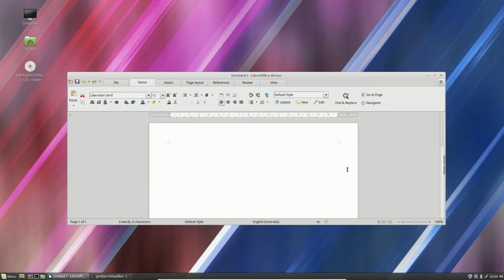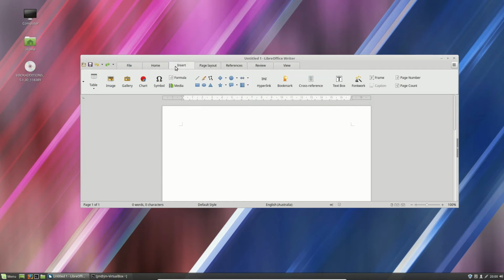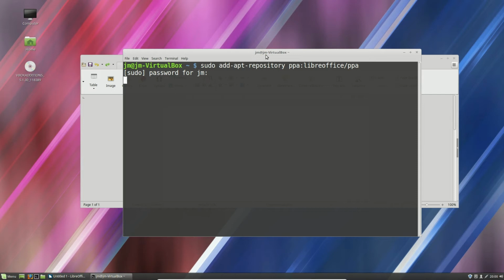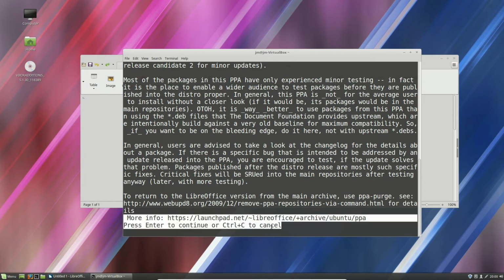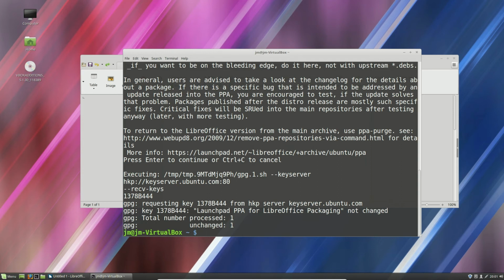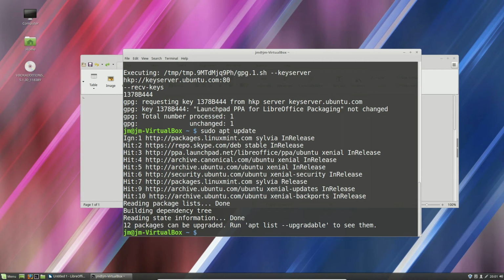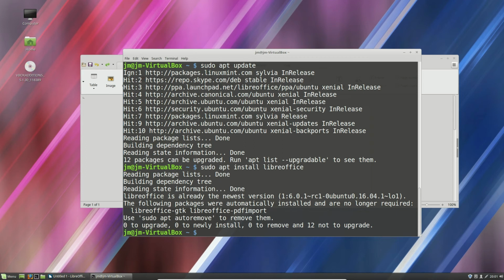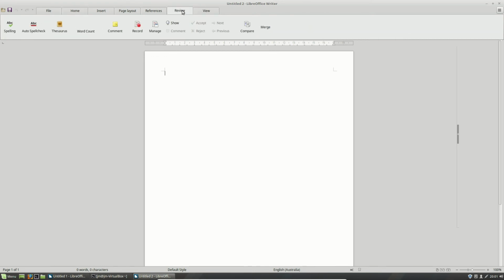How to install latest version of LibreOffice 6 in Linux Mint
newer, bigger, better